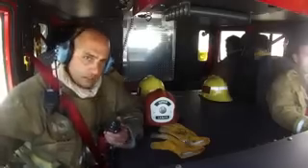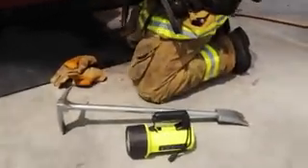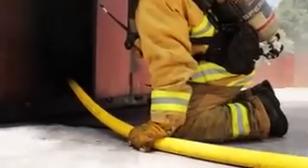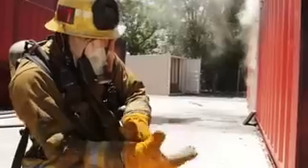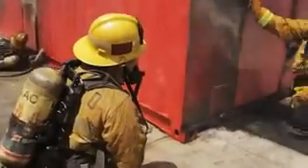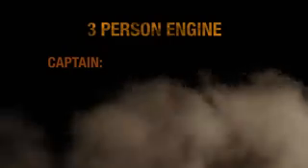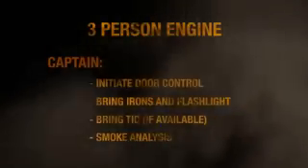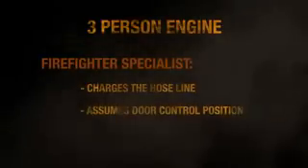Interior Fire Attack, Advancing 1 3 4 With Door Contolwmv)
LA County Fire Department TSS training video